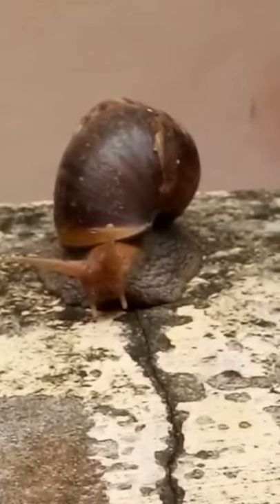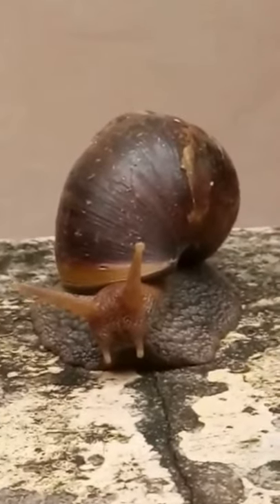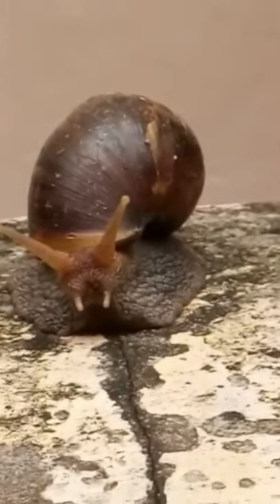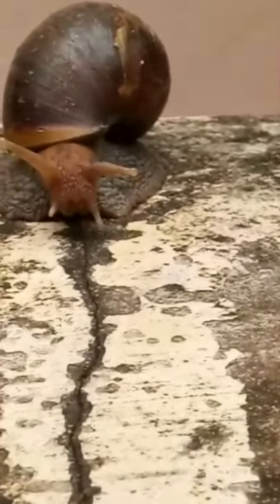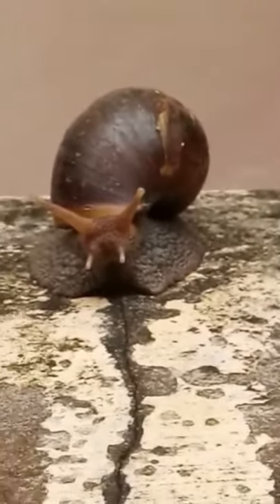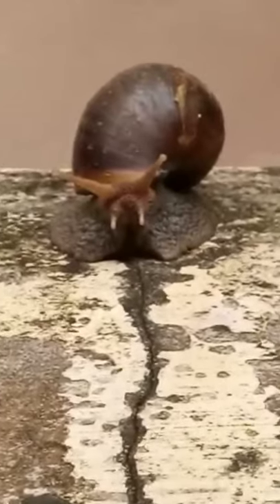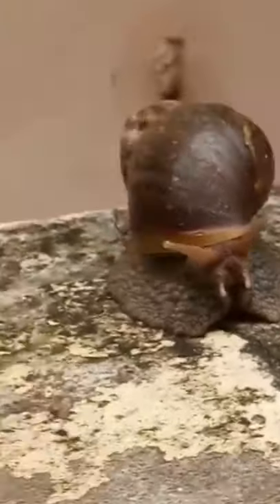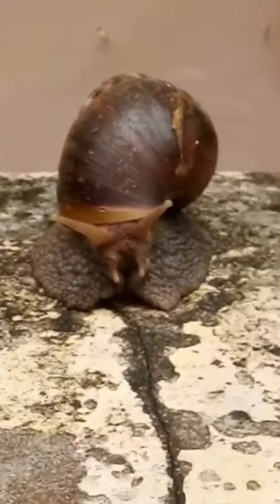Live with nature Caught on camera Live Snail#Shorts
Hi just Live caught on camera early morning
what nature has in store for us

if you like put 👍
for more you can follow

youtube shorts
Nature beauty
Live snail